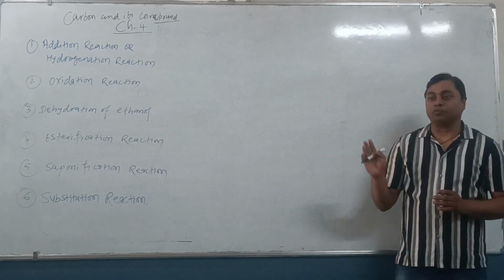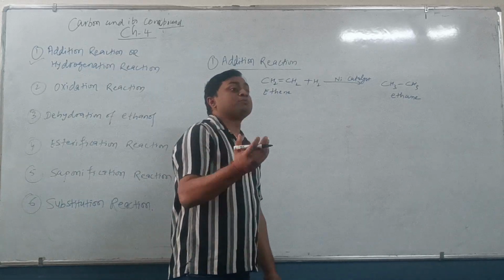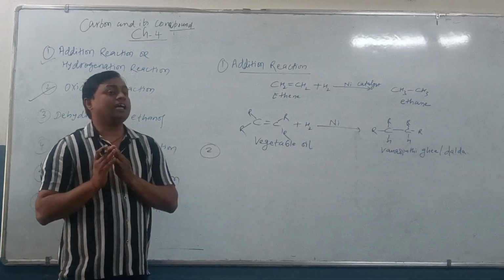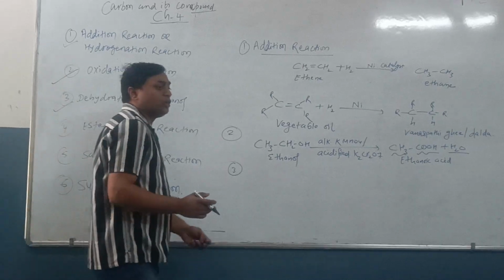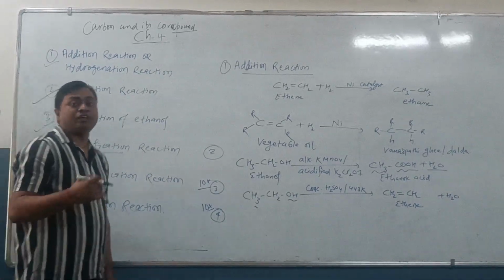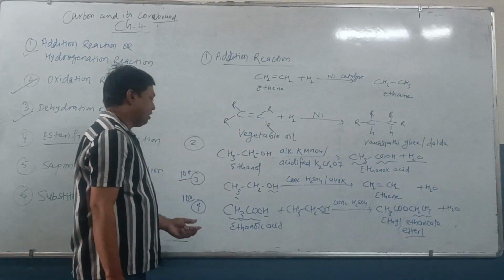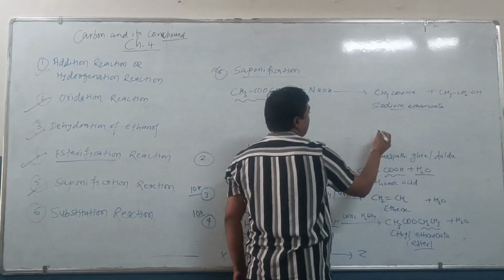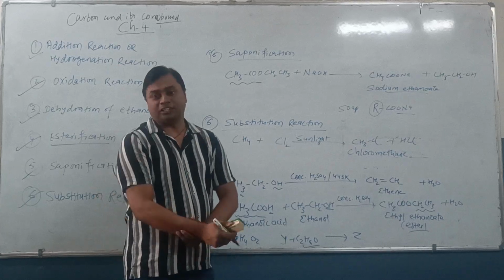Carbonanditscompound chapter4 ncert most importantreaction in one shot boardexam2025 cbse10